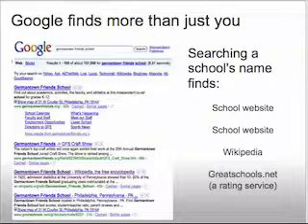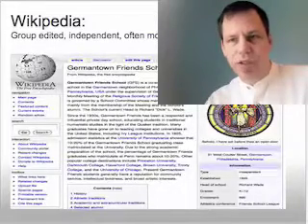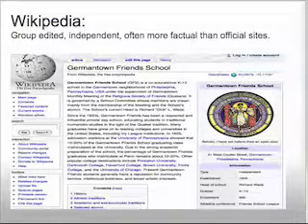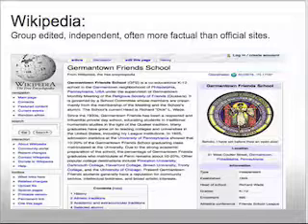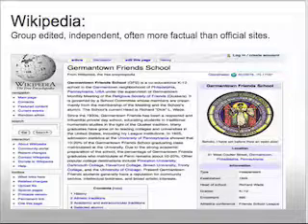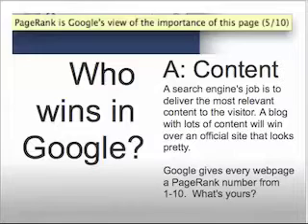Friends Schools and Web 2.0